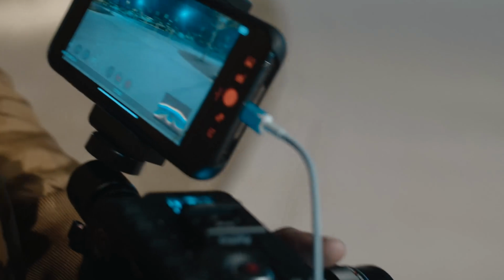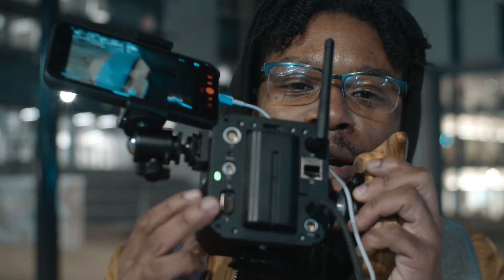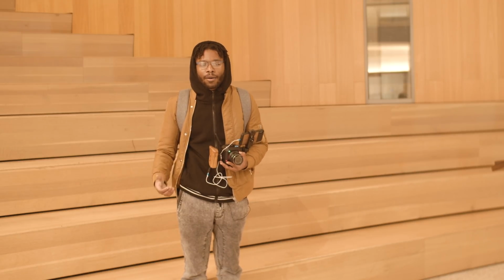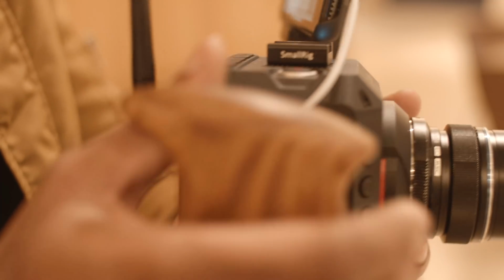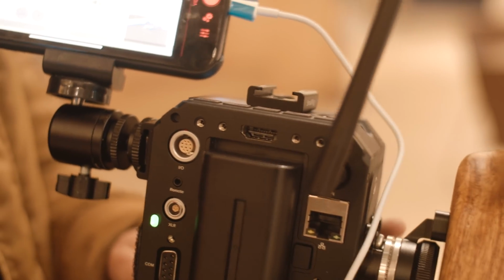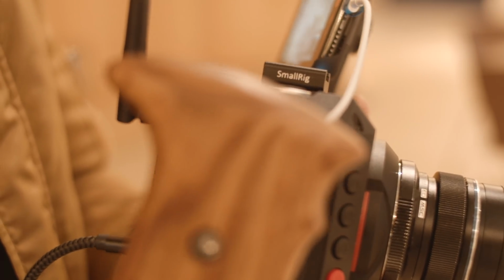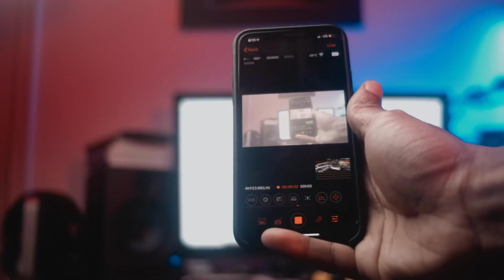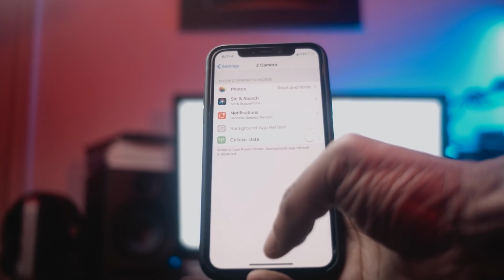Z Cam e2 First Look The Most Underrated Cinema Camera of 2019 4k 120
This Video is about one of the best cameras for video in this price range, The Z Cam E2.  It does 4k 120fps 10bit in h.265, and up to 4k 60fps with ProRes!

►Get All my Presets and a free LUT! (get the lut I used on everything in this video for free!)

►The first Part of this Video was shot on a Blackmagic pocket cinema camera 4k, everything else was shot on the ZCam e2

►The Z Cam e2 is a powerhouse of a Professional Cinema camera in a small customization package, it has all the ports for expand-ability you would ever want in a tiny package.  You can customize this camera and build it up into a large pro rig or use a minimal setup like i go for extreme run and gun shooting.

The footage from this camera is excellent.  It has a micro four thirds mount so you can adapt almost anything to it, and the sensor has a dual native ISO so it's a beast in low light.

I find this camera to extremely usable especially when paired with the phone.  using a phone allows you not only to monitor the camera but also have full control over all of the cameras functionality with convenient smartphone style menus.

This Camera isn't without faults or problems though.  I ran into issues connecting my phone wirelessly, but I'll show you what to do if you run into this problem in this video.

Suggested Accesory for mounting
Sturdy Phone Holder
Wooden Handle
Rosette Adapter
Usb C to USB
C-Fast to USB